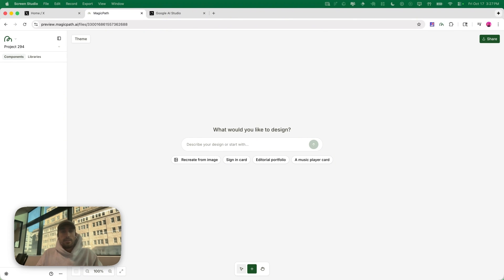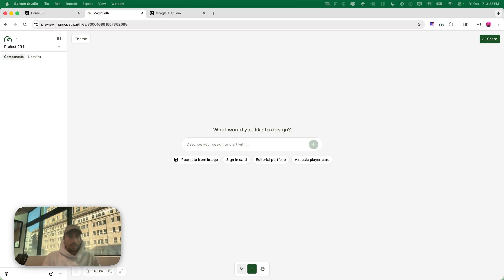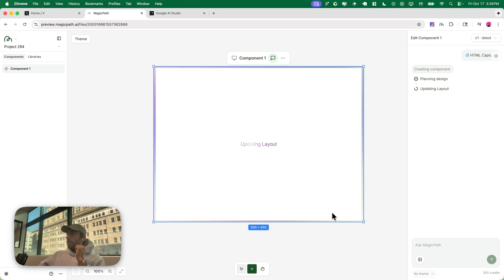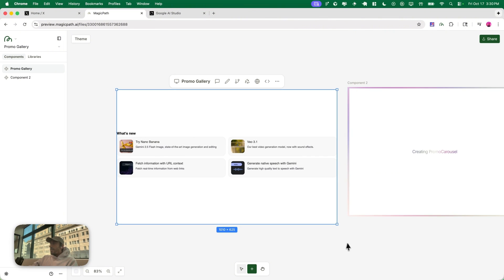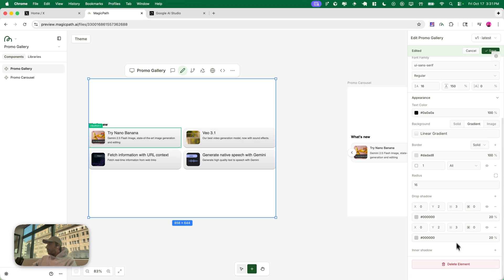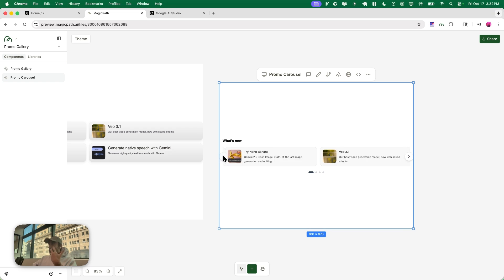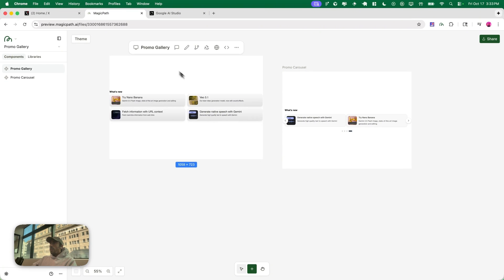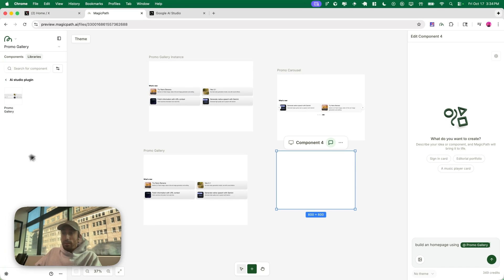Copy Any Web UI → Pixel-Perfect React Components (Web Capture Demo)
Your real product lives in the browser — not in a stale Figma file.

In this video, Pietro (CEO of MagicPath) demos our new Web Capture Chrome Extension: capture any live web element, paste it into MagicPath, and instantly turn it into a pixel-perfect, reusable React component. Then iterate visually or ask AI to make changes on the fly (like converting a layout into a carousel), and save it into your Design Library for reuse across projects.

Chapters / Timestamps

00:00 — Why “real product” lives in production (not Figma)
00:41 — Introducing Web Capture: design + prototype + build from the web
00:58 — From web → component → your Design Library (remix the web)
01:17 — Pro tip: pin the extension for faster workflows
01:27 — Demo: capture a web element (Google AI Studio) and paste into MagicPath
01:52 — AI-on-capture: request changes while you import
02:01 — Example: convert a horizontal stack into a carousel
02:30 — Pixel-perfect extraction → reusable React component
02:53 — Visual editing: gradients, typography, and styling tweaks
03:26 — Add shadows + refine spread/opacity for cleaner UI
04:00 — Recap: import pixel-perfect UI, then customize it your way
04:07 — Use the code anywhere: open in Cursor / copy into your repo
04:33 — Works across sites + note on limitations (very large selections)
04:38 — Example: componentize big pages (Twitter) into smaller parts
05:20 — Save captured UI as a reusable component in your Library
05:27 — Naming + organizing: create an “AI Studio plugin” component
05:46 — Build faster: generate a homepage using the captured component
06:01 — Combine captures: “make this in the style of this”
06:09 — Closing: remix the web with MagicPath

With our new Chrome extension, designers, PMs, and engineers can now finally capture pixel-perfect components from the web and turn them into ready-to-implement React components that can be used, edited, and remixed manually or with AI on our infinite canvas.